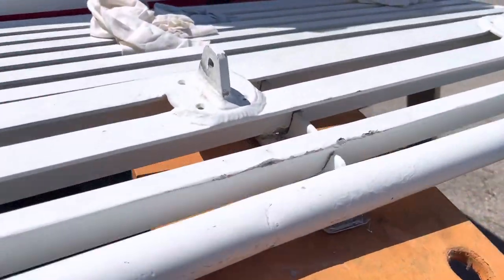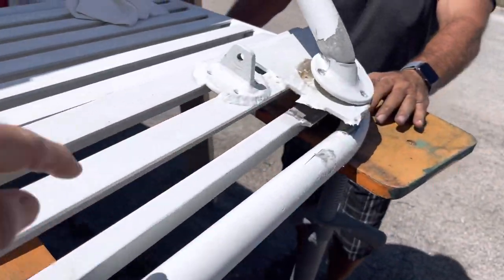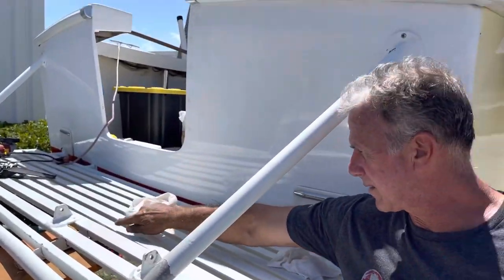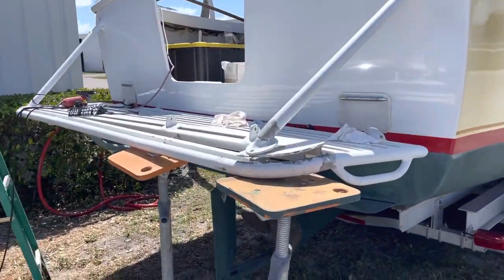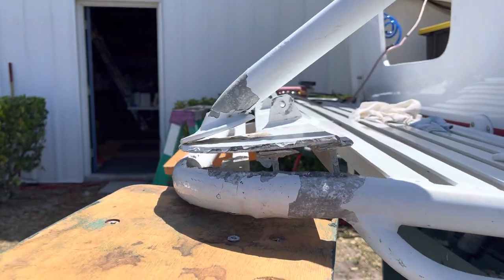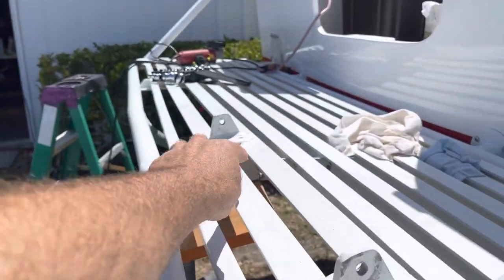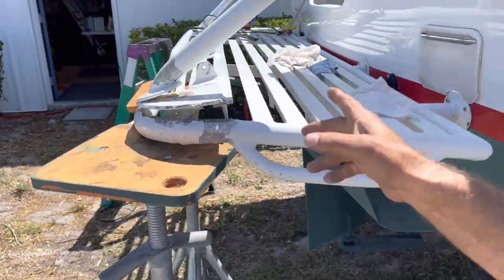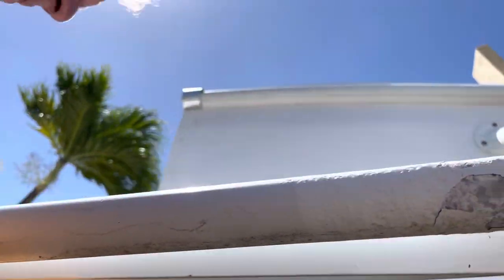Broken swim platform